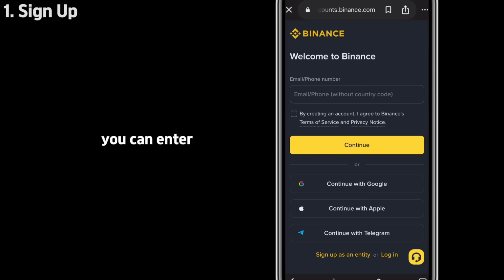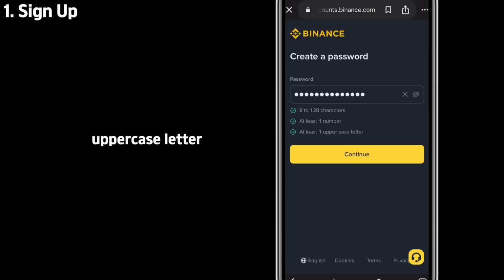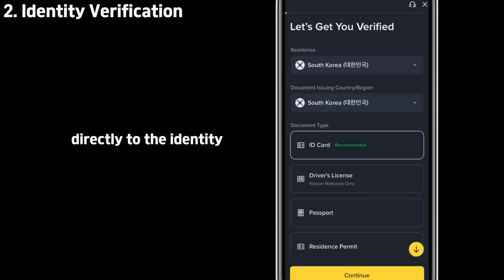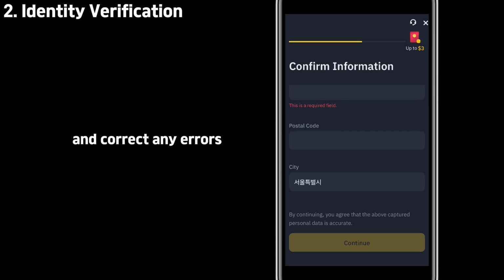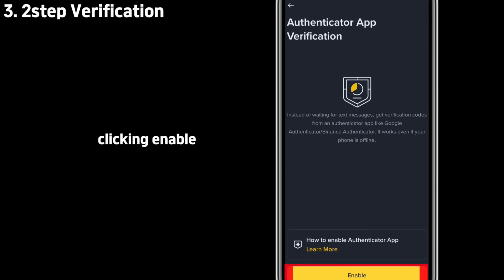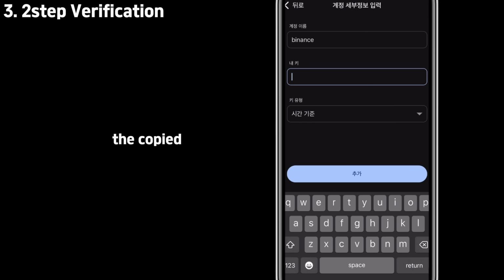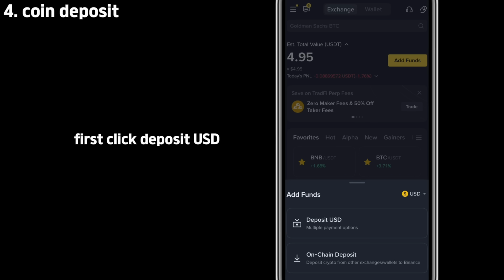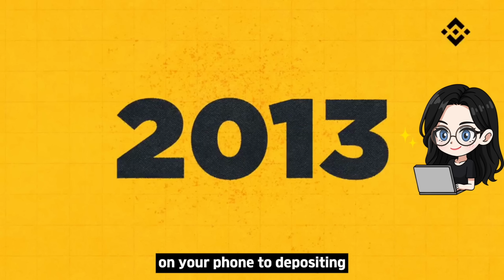Tutorial de Binance 2026 | Cómo Crear una Cuenta y Depositar Dinero Paso a Paso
Enlace de registro de Binance (50% de reembolso en comisiones + hasta $600 de recompensa de bienvenida)

Este video es una guía completa de configuración de cuenta de Binance en la aplicación móvil para 2026, creada especialmente para principiantes.

Te muestra paso a paso cómo crear tu cuenta, completar la verificación de identidad (KYC) según los requisitos más recientes de 2026, activar la seguridad 2FA / OTP con Google Authenticator y revisar correctamente las configuraciones de seguridad esenciales después del registro.

Además de la creación de la cuenta, esta guía también explica cómo depositar fondos usando la aplicación móvil de Binance y cómo confirmar que tu primer depósito se ha acreditado correctamente antes de comenzar a operar.

En lugar de explicar estrategias de trading o tutoriales de futuros, este video se enfoca únicamente en ayudarte a crear y preparar tu cuenta correctamente desde el principio, asegurando una configuración de seguridad adecuada y un entorno listo para operar.

📩 Soporte para registro y 50% de reembolso en comisiones